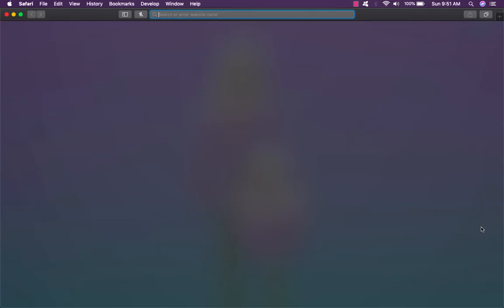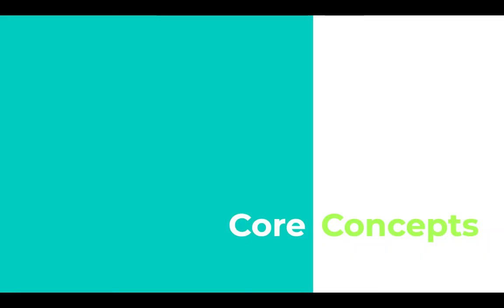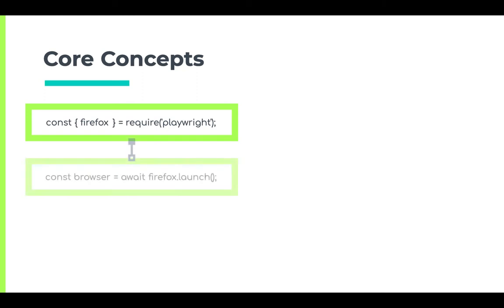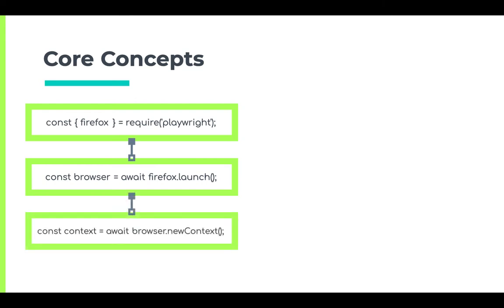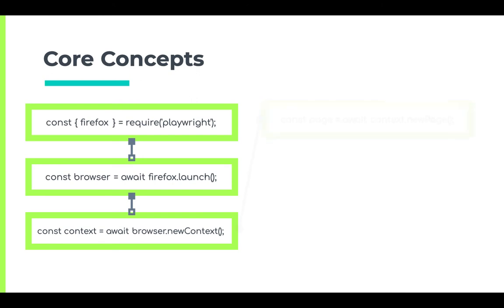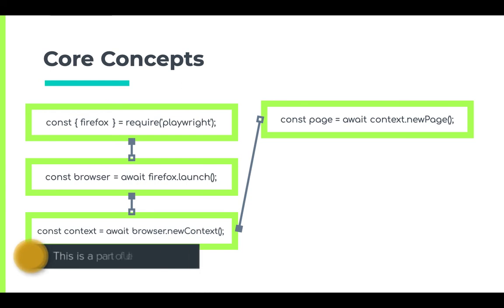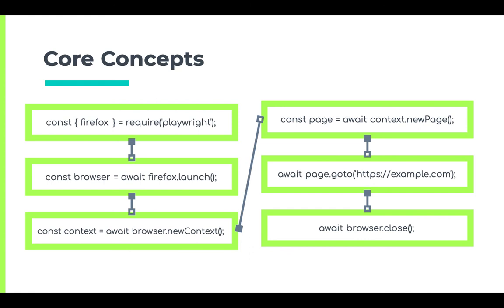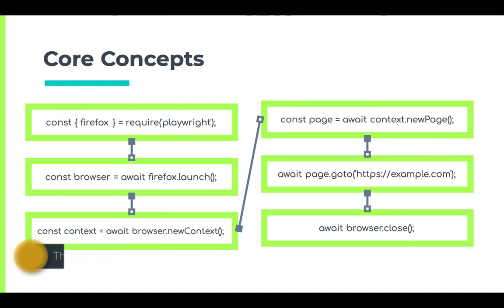Playwright Core Concepts | Part 3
Microsoft's Playwright is built to enable cross-browser web automation that is ever-green, capable, reliable and fast.